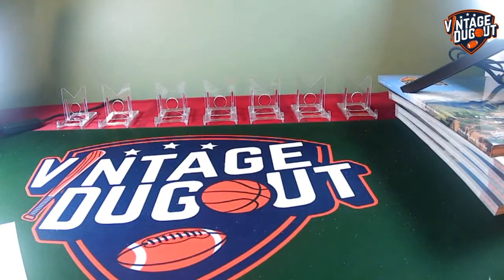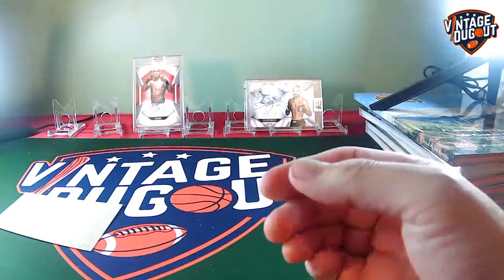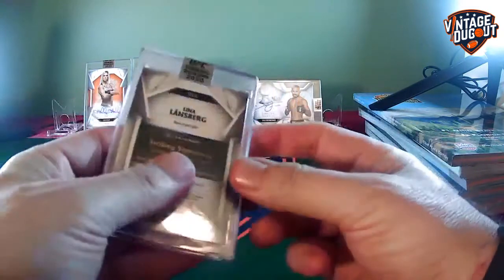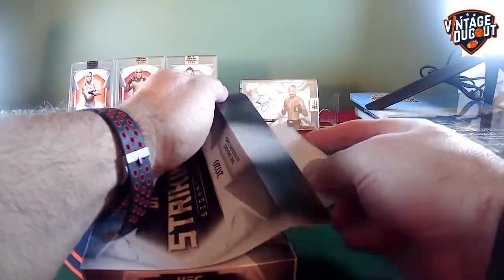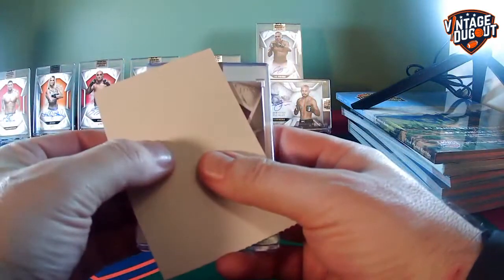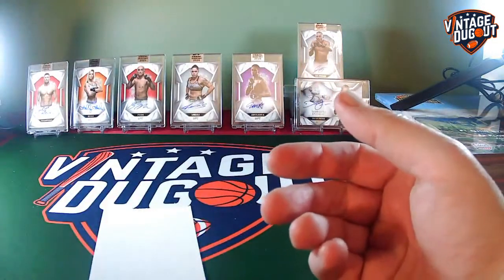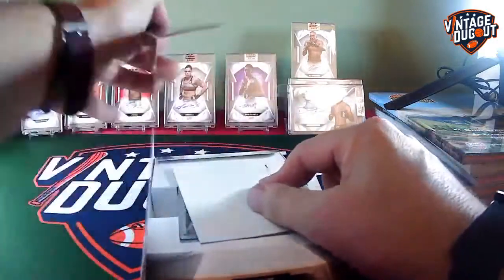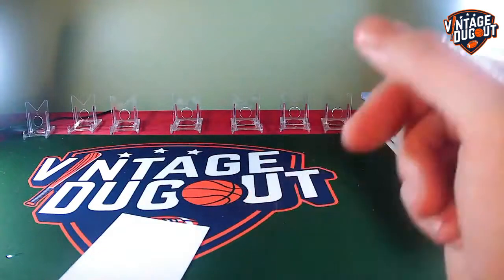UFC Striking Signatures 3x Case Break 60 Boxes